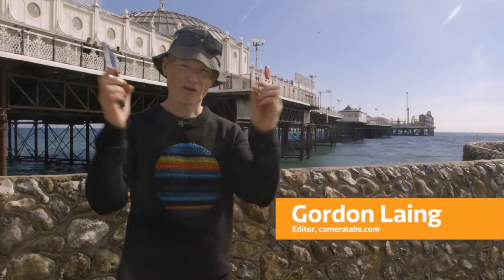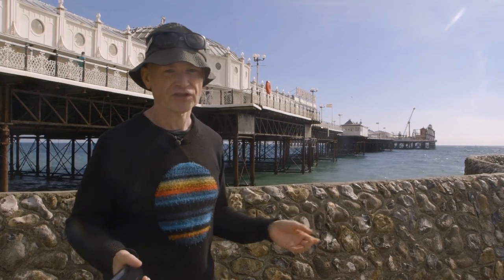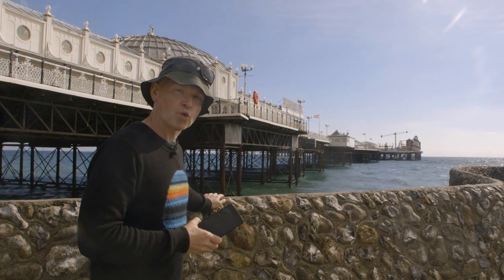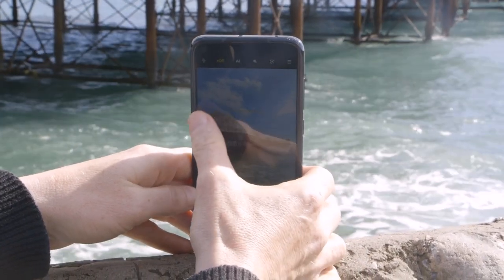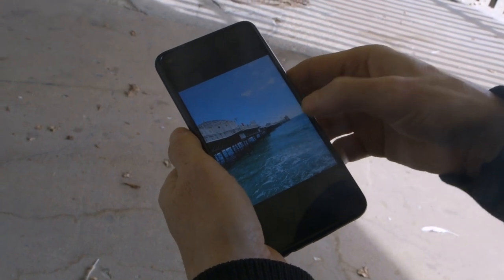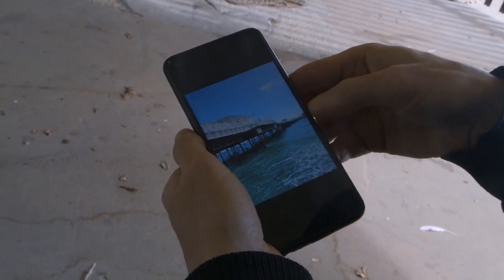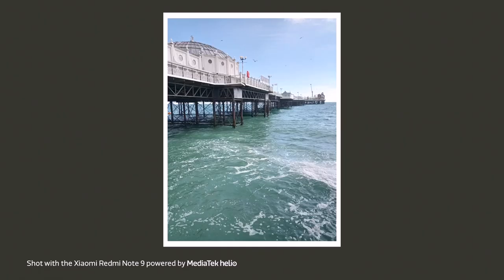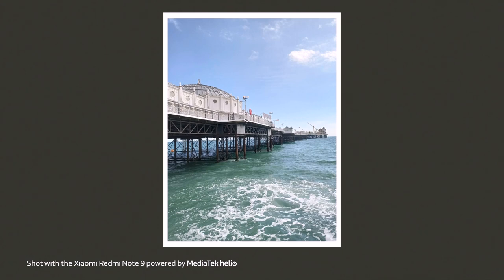How to Click Geometrically Interesting Pier Photos | Mobile Photography Hacks | How To Mobile Photo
Harbors or Piers are a fun intersection between land and water and offer multiple opportunities for SmartphonePhotography. Gordon Laing shows some creative hacks that allow us to click geometrically framed PierImages.

*Check out our Instagram page as well for more fun CreativePhotography content

Gordon Laing is a journalist with more than 25 years of experience and he has also been a keen photographer since childhood. He is the author of 'In Camera', a book that contains the art of JPEG photography without any post-processing. Gordon is the editor of and also a professional photographer. He shares his personal work @Cameralabs on Instagram and Twitter. You can also check out his gear reviews on Cameralabs.com as well as on YouTube and his Cameralabs Photography Podcast on iTunes.